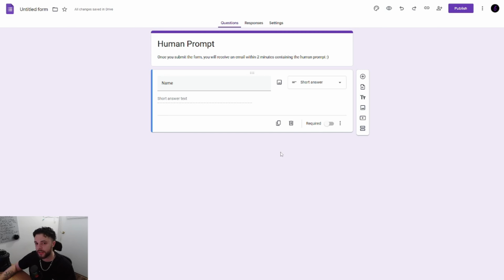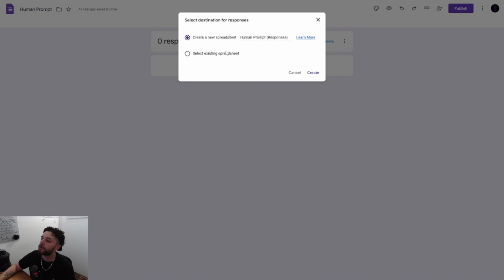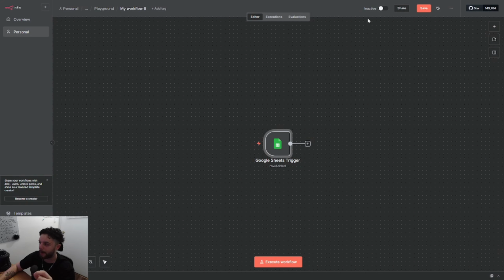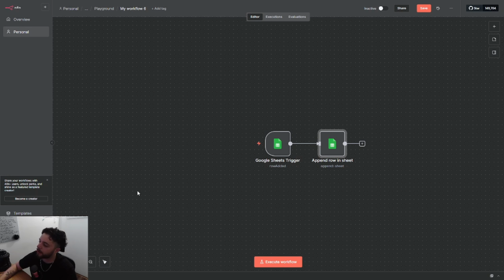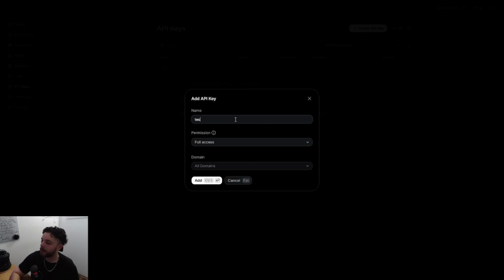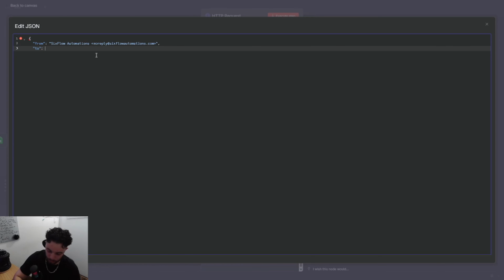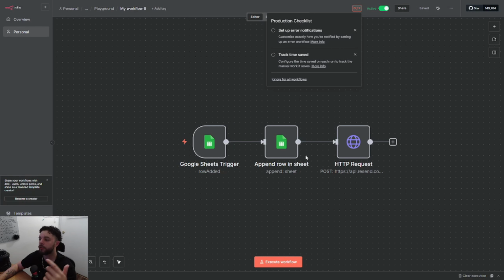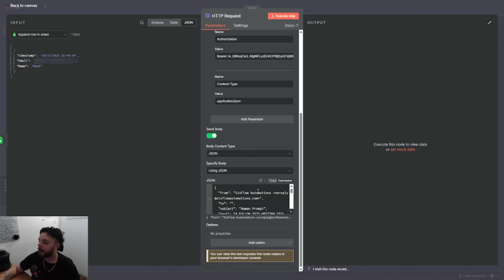I Built an Automated Email List System Using Google Forms and n8n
🔴 Still adding emails to your list manually? I built a system that does it for you.
In this video I walk through the exact automation I set up in n8n that takes every Google Form submission and instantly saves it to a Google Sheet — then automatically sends your lead magnet by email. No manual work, no missed leads.

It's a simple build but one of the most useful systems you can have running in the background. Set it up once and it works forever.

If you're building an automation agency or just starting to explore what n8n can do, this is a great first real-world workflow to get your hands on.

⚙️ Whether you're collecting leads for a business, a side project, or a client — this system handles it all automatically.

📄 Google Forms – Lead capture
📊 Google Sheets – Email list storage
🔗 n8n – Workflow automation
📧 Resend – Automated email delivery
📚 Resources

📍 Chapters
0:00 – Introduction
0:18 – Overview of the System
0:40 – Setting Up Google Form
1:43 – Connecting Google Sheets
2:49 – Building the n8n Workflow
8:40 – Demo
9:02 – Wrap Up